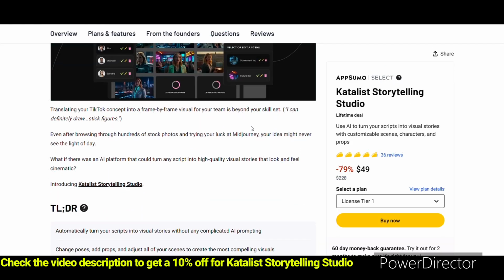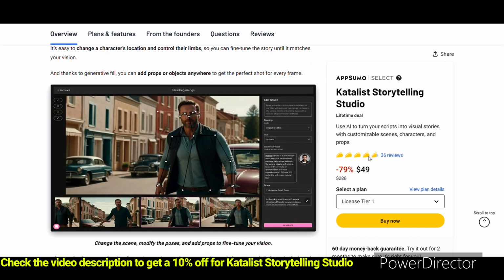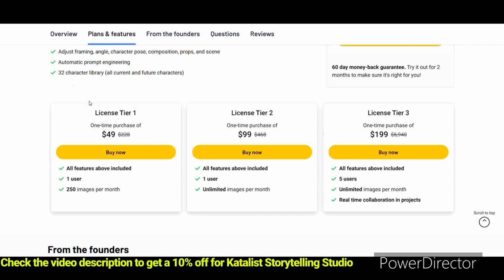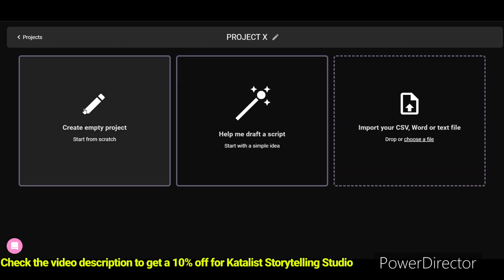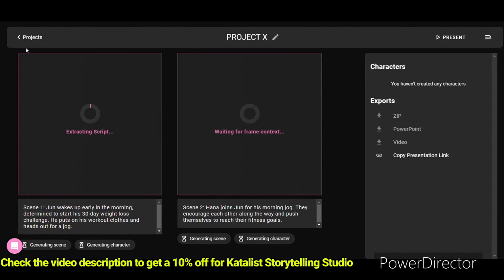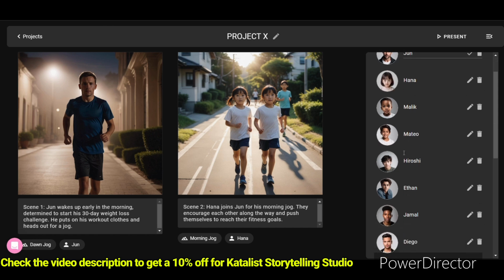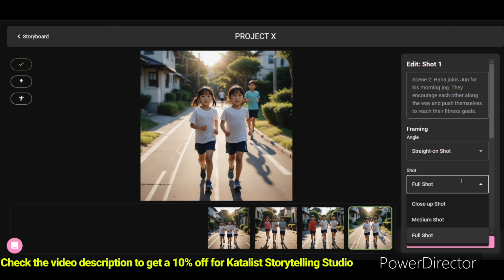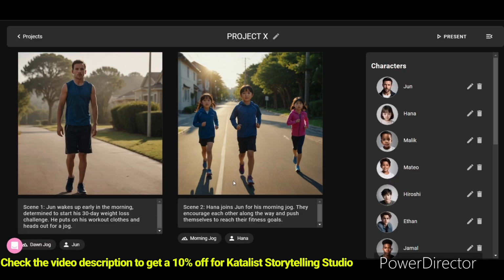Katalist Storytelling Studio Review - Create Visual Stories With AI!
Deal terms & conditions:

Lifetime access to Katalist Storytelling Studio
All future Pro Individual (Tier 1) or Studio (Tier 2+) Plan updates
If Plan name changes, deal will be mapped to the new Plan name with all accompanying updates
Ability to upgrade between 3 license tiers while the deal is available
Ability to downgrade between 3 license tiers within 60 days of purchase
GDPR compliant
Only for new Katalist Storytelling Studio users who do not have existing accounts
award-badge

Features included in all plans:

AI storyboard generation
Import via CSV, Word, or PowerPoint presentation
Adjust framing, angle, character pose, composition, props, and scene
Automatic prompt engineering
32 character library (all current and future characters)

Thank You For Checking Out My Katalist Storytelling Studio Review!

We only promote products or services that we have investigated and truly feel deliver value to you. The decision to purchase any product or service is yours, and whether or not you decide to buy something is completely up to you.